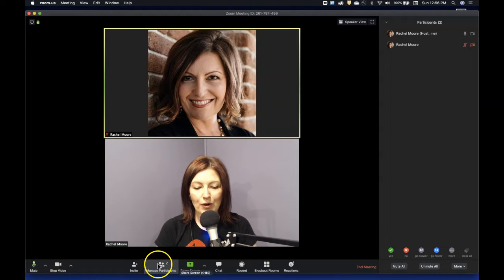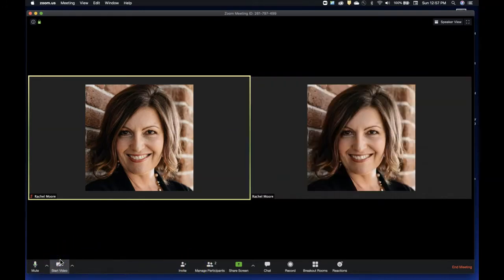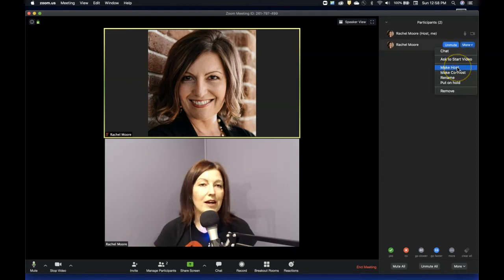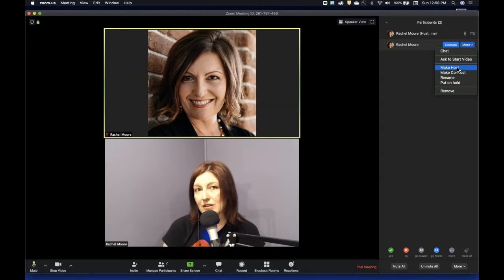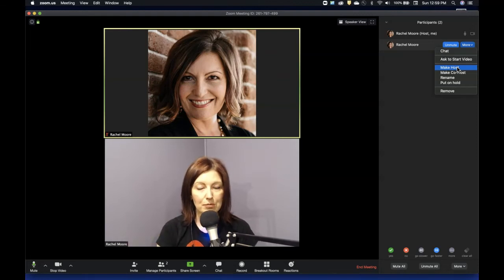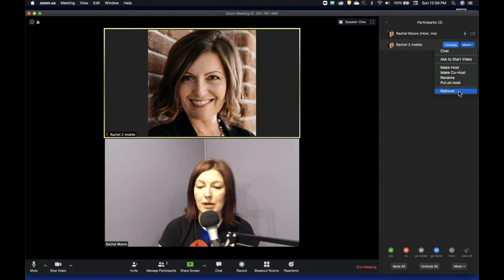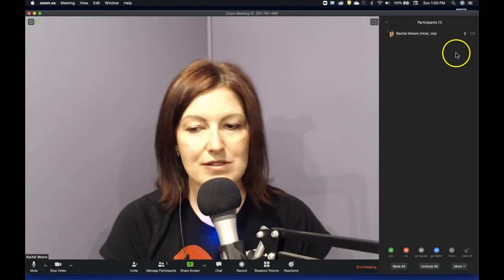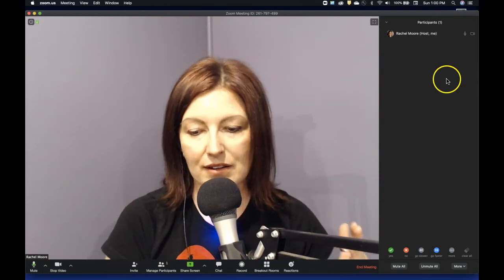How Can I Manage Zoom Participants | Really Social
Just like herding cats, but you can mute the cats all at once. This video shows you the tools in Zoom that allow you to manage your participants and conduct the meeting or call you need to conduct for your class, conference call, or other group.